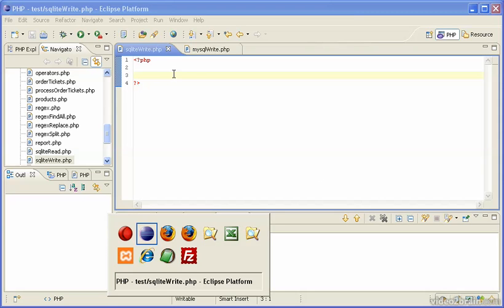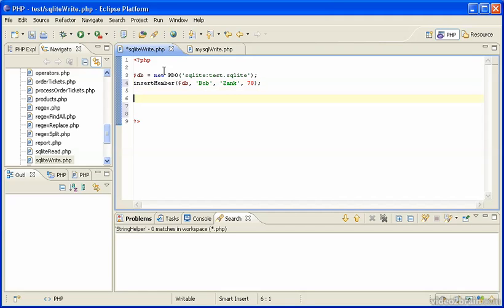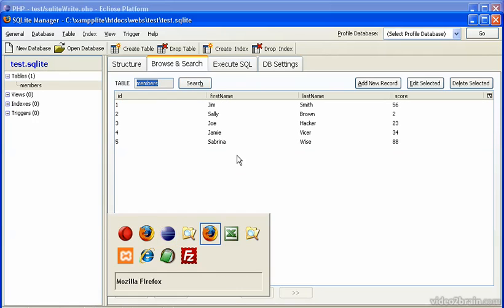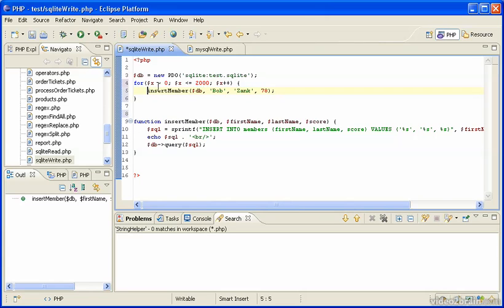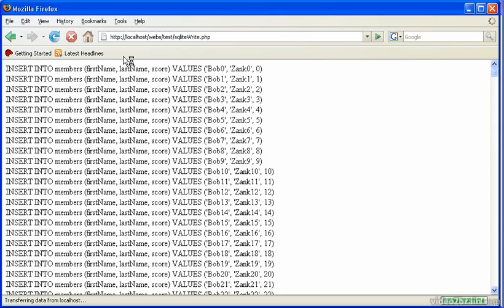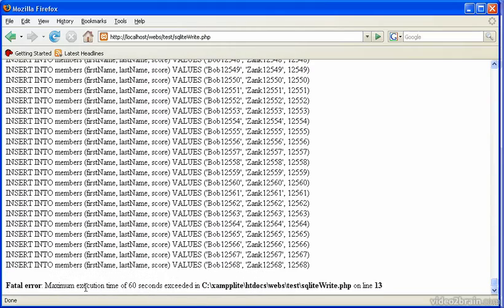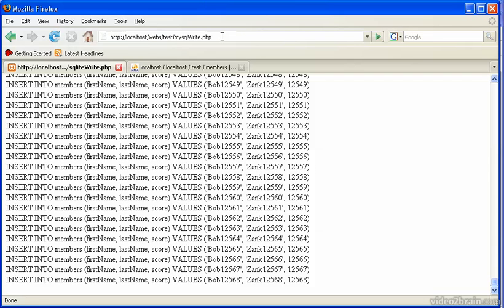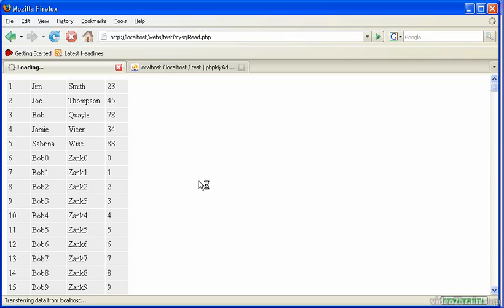EN99 02 04